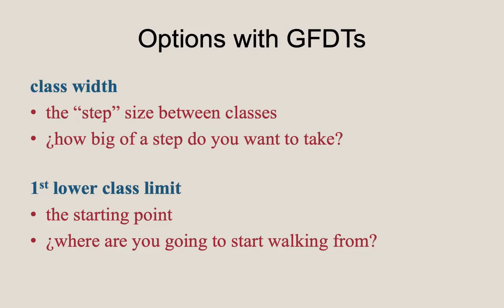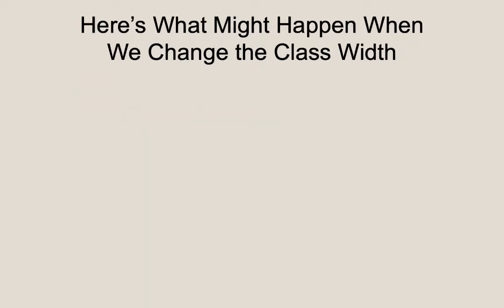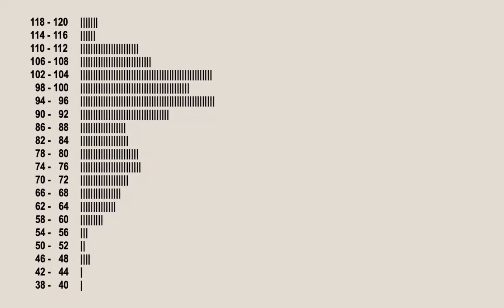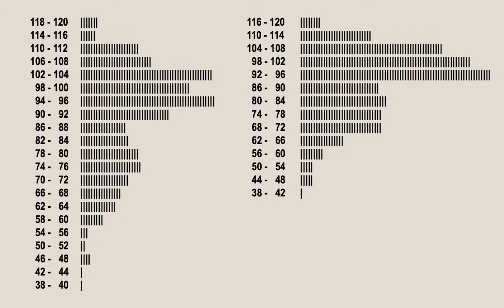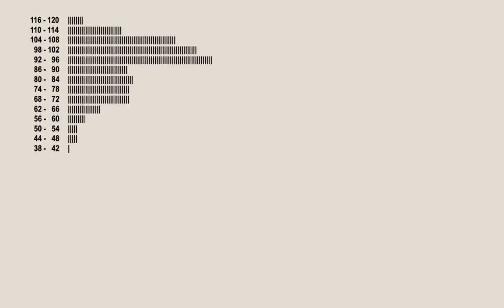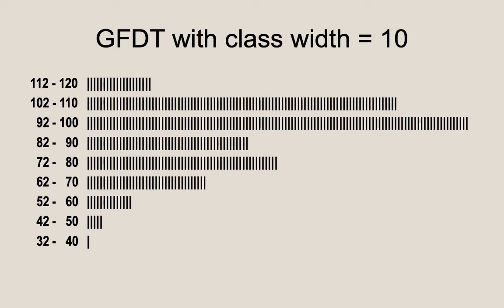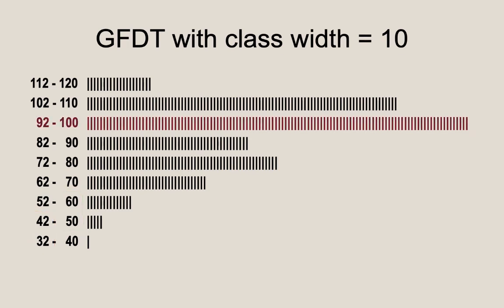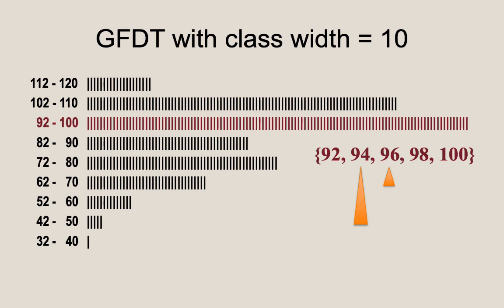Exploring Grouped Frequency Distribution Tables: The impact of the class width for the GFDT.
This brief video is part 2 of 7 in a series about summarizing and visualizing quantitative data using GFDTs and histograms.  In this video, we examine how the choice of the class width impacts the overall size (# of rows) in the GFDT.  We also begin to examine how the GFDT is useful, but comes with a potential issue:  the loss of detailed information about the data set.  And is in the previous video in the series, we revisit the mode to demonstrate that it is possible to obtain different modes for the same data set using different protocols.